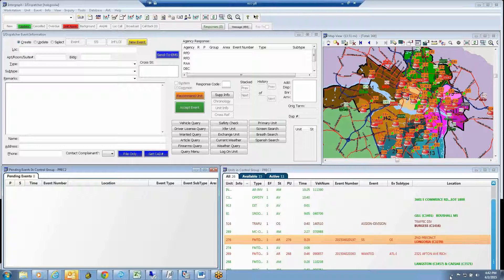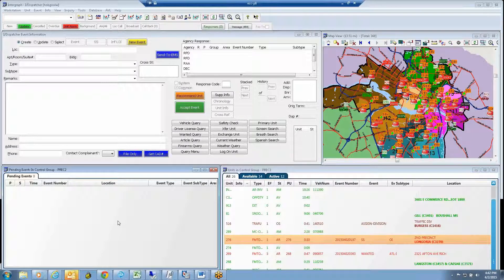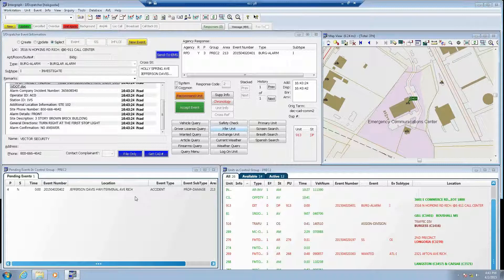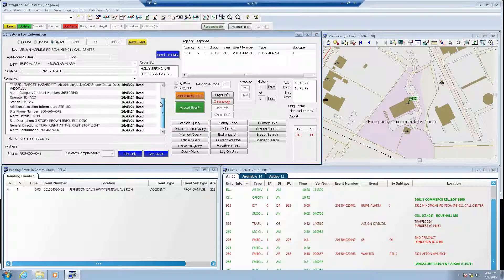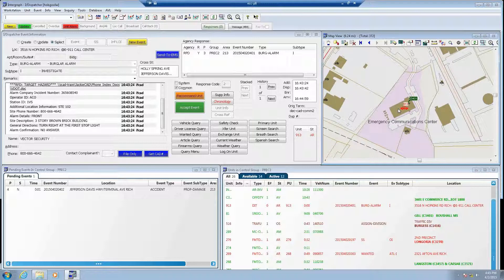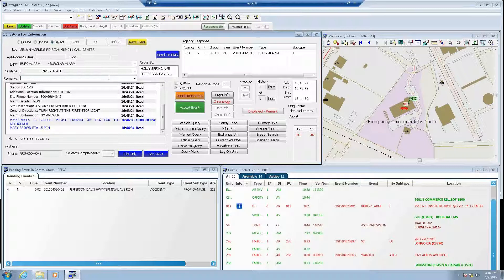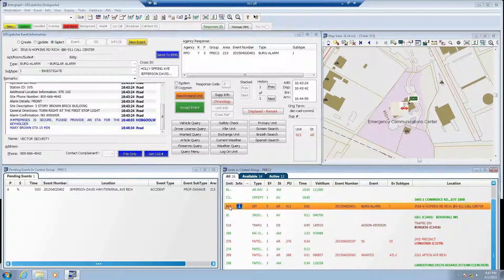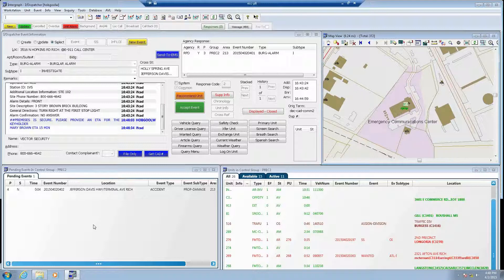Richmond&Vector Security ASAP Demo Using Richmond's Intergraph CAD System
Demo of the Automated Secure Alarm Protocol (ASAP) program with the City of Richmond VA and Vector Security using Richmond's Intergraph CAD system.